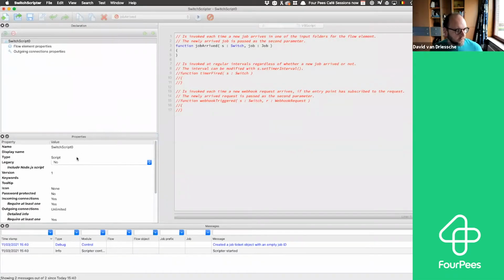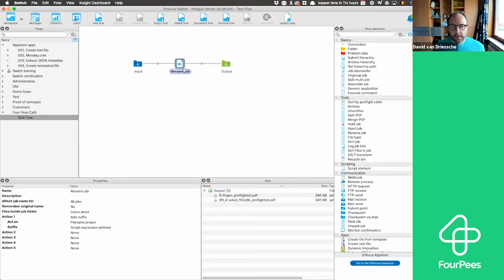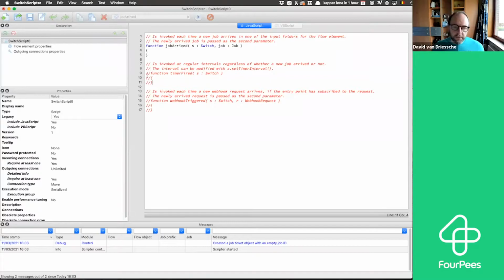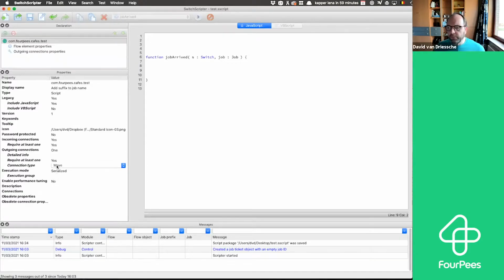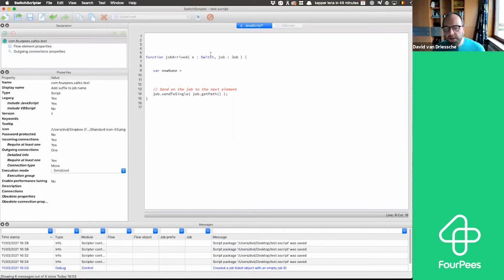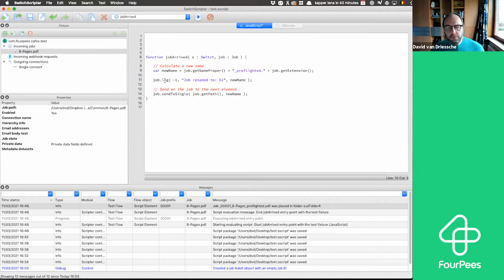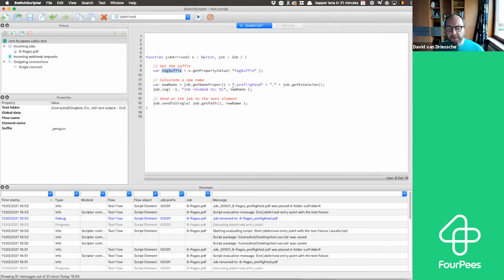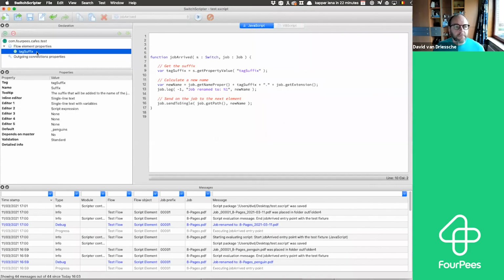Four Pees Café - Javascript in Enfocus Switch - classic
JavaScript theory is cool, but how is this now used in Enfocus Switch? An introduction to the classic JavaScript environment (the _old_ stuff) is what we’re focusing here. Understand how to format your JavaScript so Switch knows what to do. Learn how it interacts with Switch and how you can influence how your script is going to interact with the user. If you can, make sure you have SwitchScripter installed and we’ll be good to go!